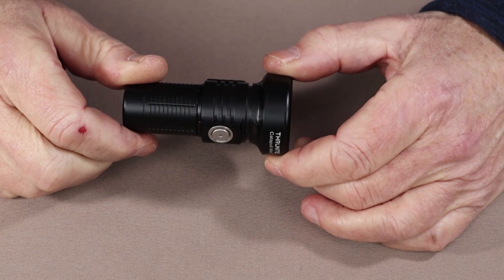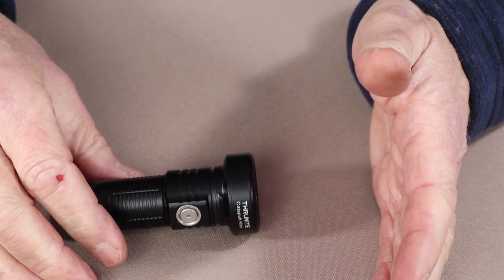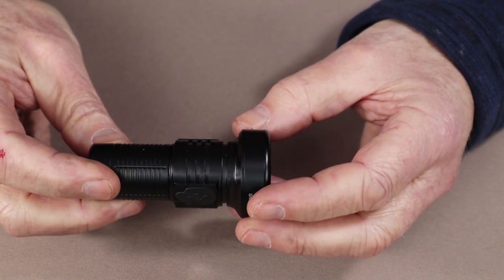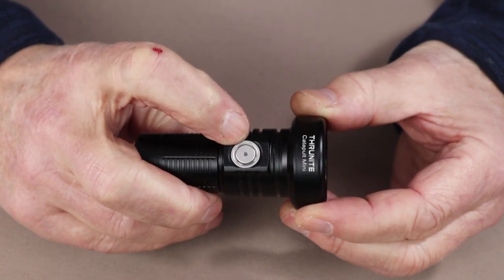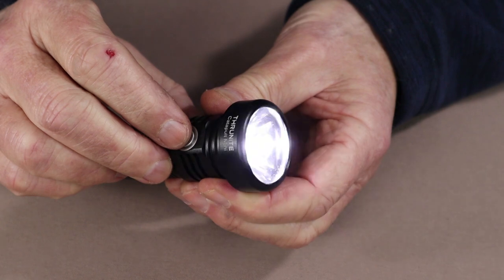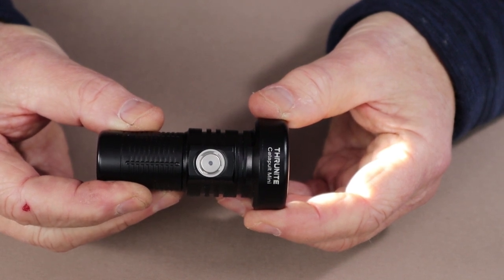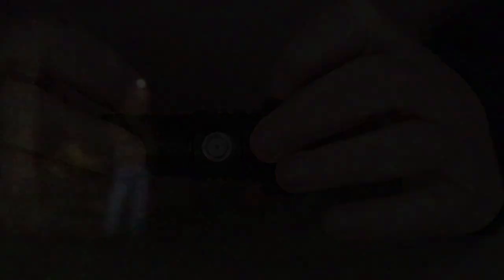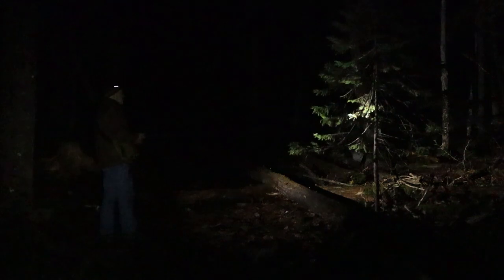ThruNite Catapault Mini (Pocket Size Searchlight)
In this video I review the ThruNite Catapault Mini flashlight

Max beam distance 598 meters / 654 yds
IPx8 waterproof
1.5 meters impact resistance
1100mAh 18350 battery
Length                              80mm / 3.15”
Width at bezel                33mm / 1.3”
Width at base                 25mm / 0.98”
Weight (with battery)   116grams / 4oz
USB-C charging
Turbo       680 lumens / 70 minutes
High          235 lumens / 80 minutes
Medium   96 lumens / 4 hours
Low           21 lumens / 12 hours
Firefly        0.5 lumens / 106 hours
Strobe       680 lumens / 30 minutes
Turn ON/OFF - Press the side switch to turn the light on/off.
Change Levels - When the light is on, long press the side switch to cycle through low, medium and high.
Firefly - When the light is off, long press the side switch to get firefly mode.
Turbo - Double click to turn to turbo from any mode. Another double click to get back.
Special Modes - Triple click to turn to strobe. At strobe mode, press the side switch for 1 sec to cycle through special modes (Beacon-SOS-strobe).
Memory Function - The light will turn on in the last mode accessed, except special modes (Beacon-SOS-strobe).
Lockout Function - When the light is off, press the switch four times quickly to lock the light. It will flash 3 times while locked. Click the switch four times quickly to unlock.
Breathing LED Indicator - Press the side button for 3 seconds to turn on the breathing led indicator. Another click to turn off.
Chare Indicator – LED is blue above 21% / purple 11-20% / red 1-10%